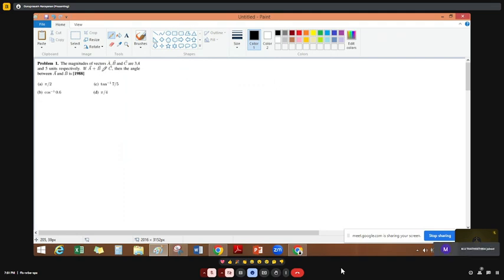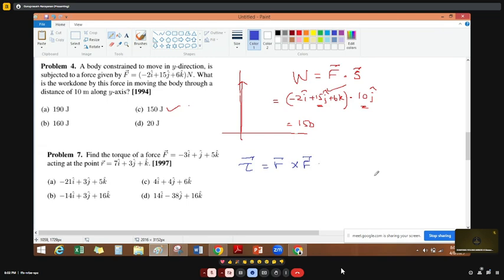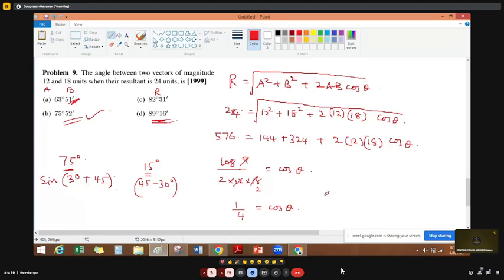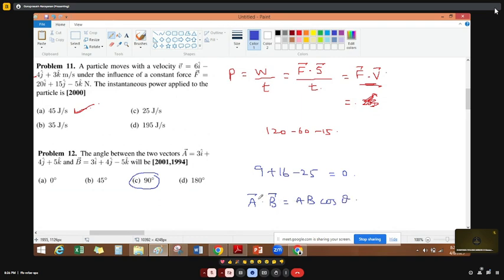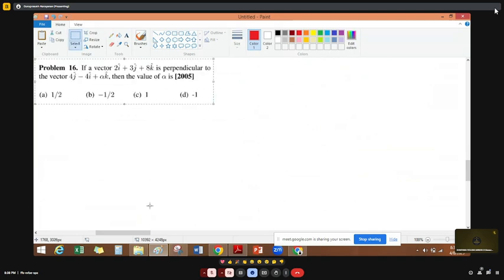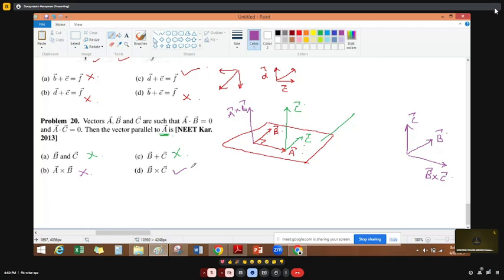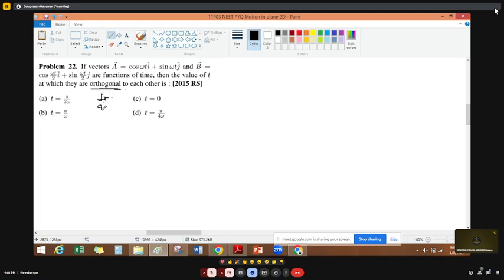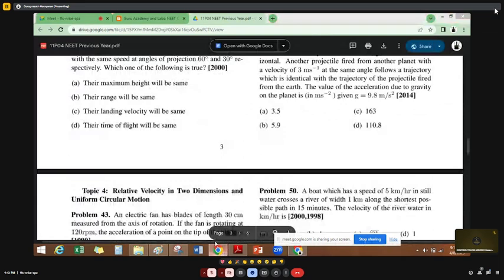NEET / JEE 2025 PHYSICS CLASS DT APRIL 8, 2025